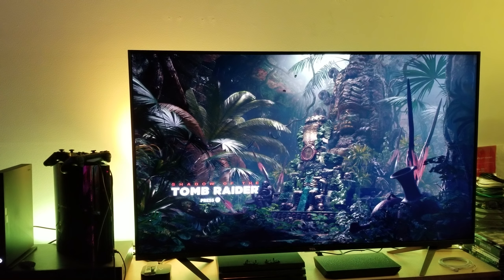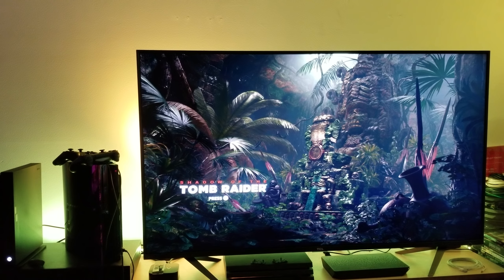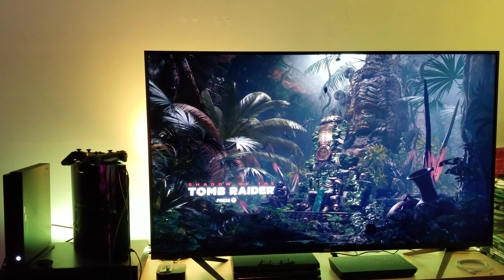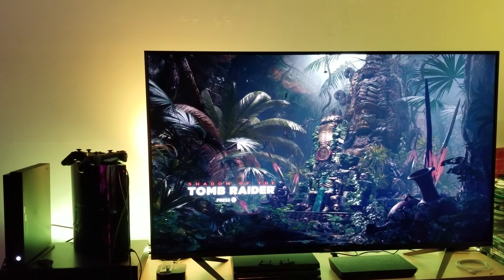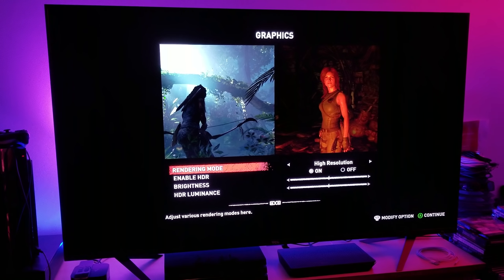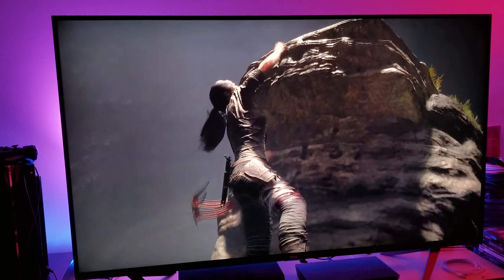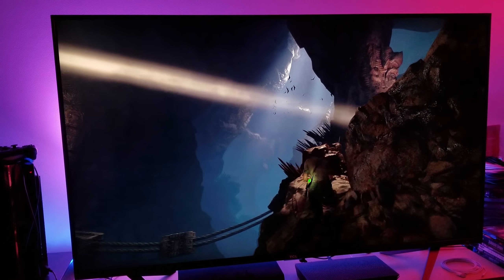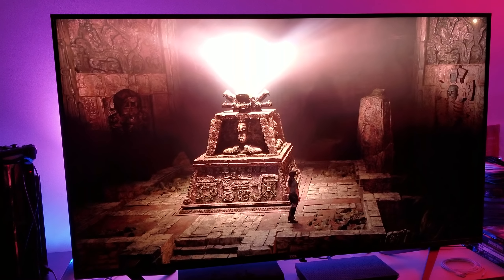Shadow of The Tomb Raider | Xbox One X 4K HDR / TCL 55R617 First Look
This is my very first look for Xbox One X Enhanced 4K HDR version of the game , via TCL 55R617 Television 2018 Model , on this video I will explain why 2 HDR Sliders should be left at middle equally balanced & my impressions on the Quality with Game Mode settings.